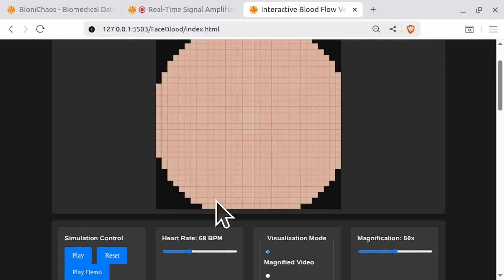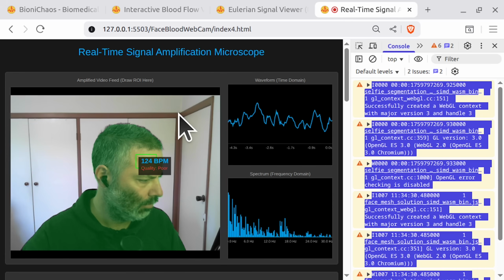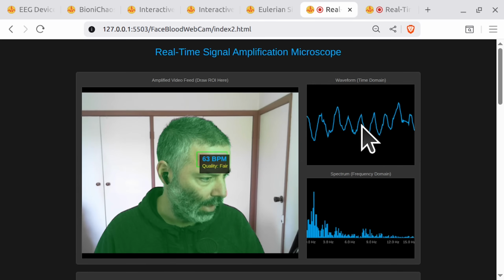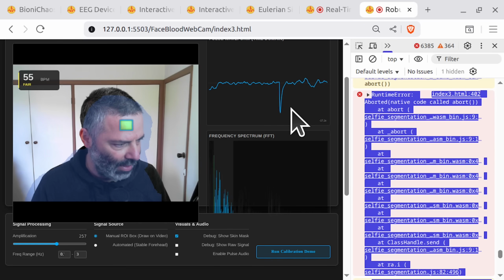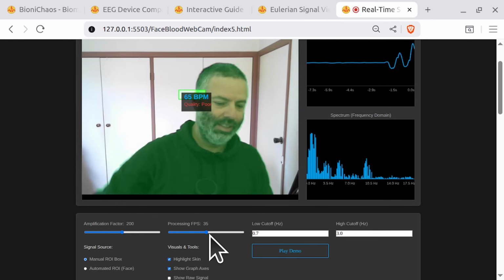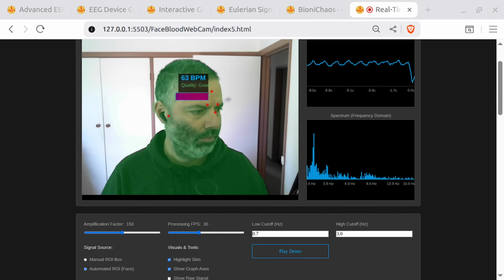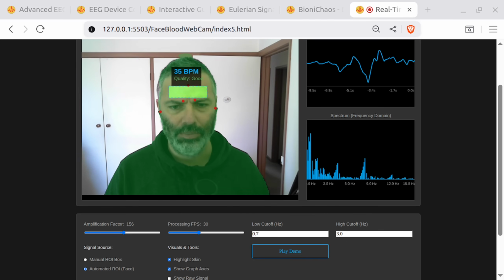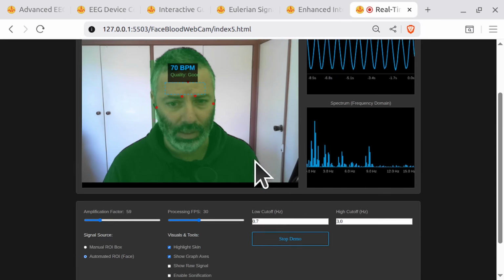AI-Powered Heart Rate Monitor: Real-time rPPG with Gemini 2.5 Pro and Face Mesh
Explore the development of a browser-based heart rate monitor using remote photoplethysmography (rPPG), computer vision, and AI-assisted coding. This session covers the technical journey of extracting a pulse signal from subtle skin color changes using a standard webcam. We walk through the challenges of automated Region of Interest (ROI) selection, signal filtering, and handling environmental noise like lighting shifts and facial hair.

In this video, we utilize Gemini 2.5 Pro to generate and refine a complex JavaScript-based tool that leverages MediaPipe Face Mesh for landmark tracking and selfie segmentation to create a "skin bouncer" that ignores non-skin pixels. You will see how we use the Fast Fourier Transform (FFT) to convert time-domain color fluctuations into frequency-domain BPM readings. We also troubleshoot a critical state management bug where changing the processing FPS caused the filters to "panic," leading to inaccurate heart rate data.

Whether you are interested in biomedical data science, AI-driven development, or the physics of light absorption in human tissue, this video provides a transparent look at building high-precision health tools in a web environment.

00:00 Comparing different versions of the heart rate demo
01:37 Moving from manual to automated ROI selection
03:24 Implementing chart labels and filtered vs non-filtered waveforms
05:53 AI Podcast: Explaining skin color changes and the green channel
07:10 The role of Cascaded Band-pass filters and FFT in signal processing
08:36 Solving the "Beard Problem" with AI skin segmentation
09:53 Using ratiometric processing to cancel out lighting noise
12:42 Debugging signal quality issues in Version 4
18:22 Achieving a stable 63 BPM reading through stillness
20:25 Automated ROI logic: Avoiding facial hair and eyes
23:13 AI Podcast: How the "AI Bouncer" auditions facial landmarks
27:12 Why color segmentation fails where AI context succeeds
30:58 Testing Version 5 and handling memory access errors
36:45 The "Hairline Frontier" and high-frequency motion noise
40:30 Creating the "Mid-Forehead Elite Squad" for better stability
45:38 The Goldilocks Zone: Balancing ROI box size vs sensor noise
49:23 Identifying the FPS slider calculation bug
53:58 Adjusting the ROI inset ratios for a "confident crown"
57:15 Solving filter memory issues with a full system flush
1:01:56 Final code refinements and concluding the session
1:04:10 Closing remarks and BioniChaos deployment updates